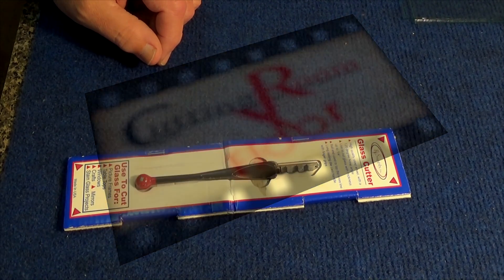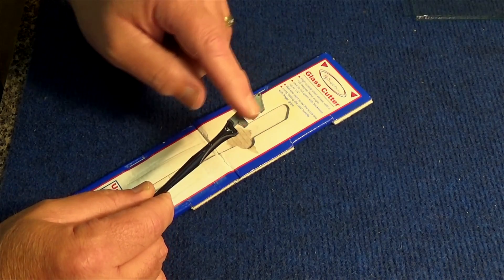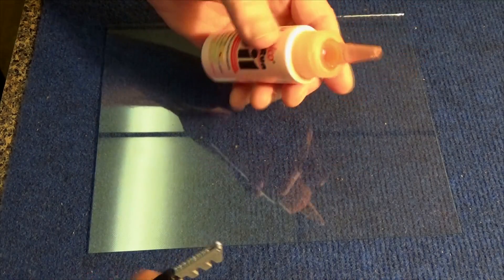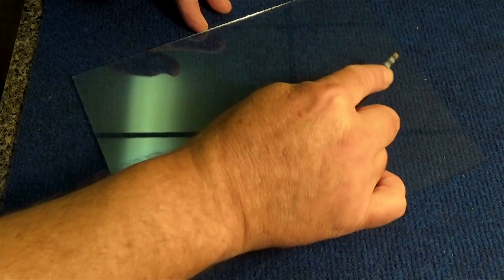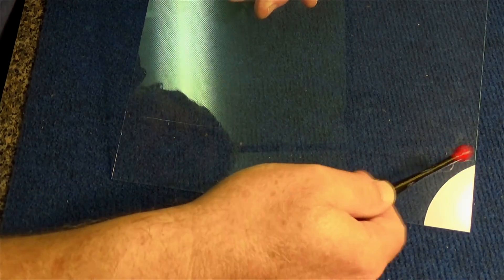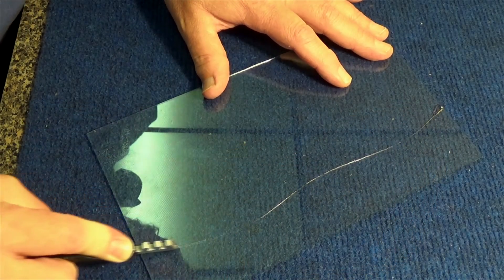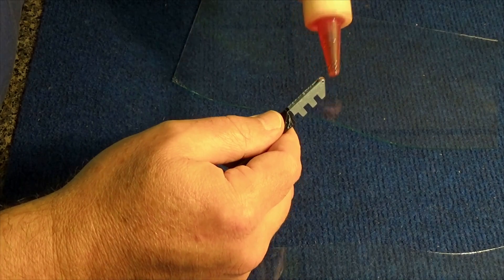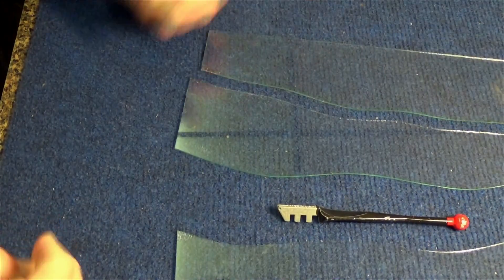How to Cut Glass - GuruBrew CRF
Cutting glass is a simple task if you know a few rules and have the correct tool and lubricant.

The Guru Brew is a bi-weekly entertainment show that is posted on the internet every Wednesday and Saturday. Our video's are mainly aimed at subjects like science, computers and technology and everything gadget related (we love gadgets). Our aim is to present these video lessons and demonstrations in a very simple, easy to understand way that any novice can grasp. Please join us as we document our techie adventures where something fun and new is always brewing.